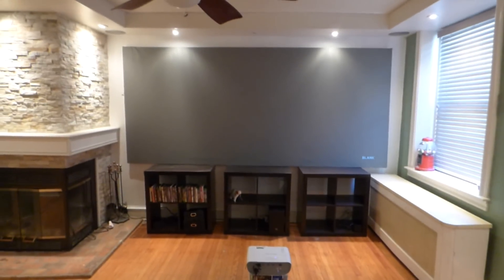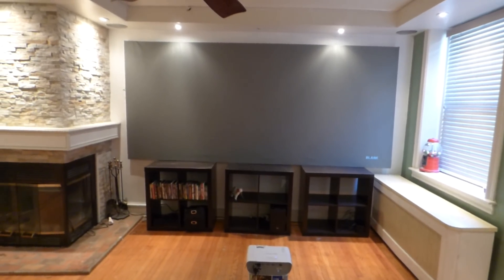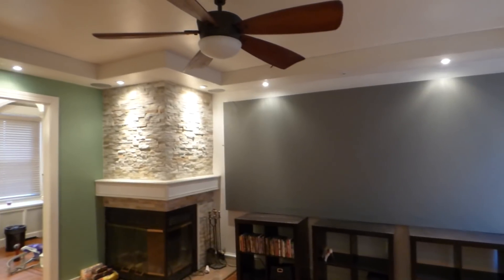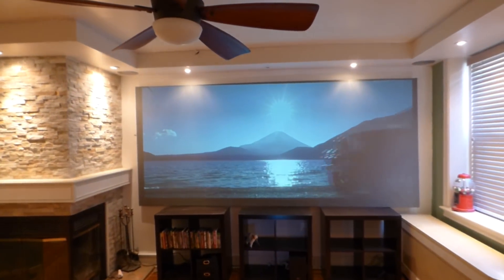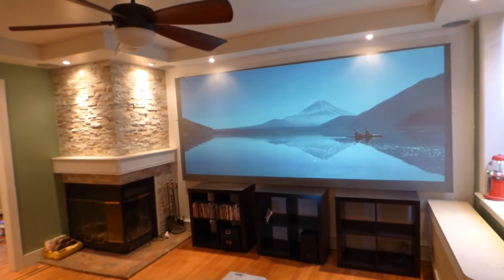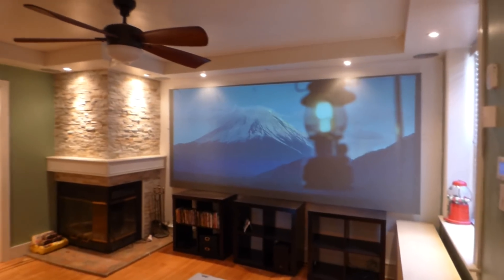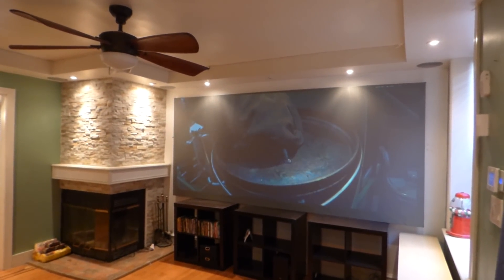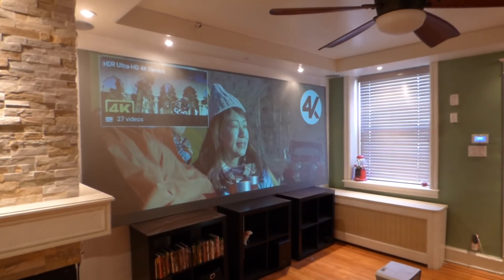OTHER SCREEN PAINTS FADE WITH THE LIGHTS ON WHAT MAKE OUR SCREEN PAINTS THE BEST!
TREAT YOUR PROJECTOR HOME THEATER LIKE YOUR TV AND GET OUT OF THE DARK!

WHY! subject your friends and family to a dark environment every time you turn on your projector. Now you have a choice whether you want to use your projector with the lights on or off it's up to you.Not to add our screen paints are fully tested and much cheaper than these high expensive projection screens on the market today or poor tested so call high screen paints that will just ruin your home theater setup. This is the future of home theater projection for more info or to place your order visited.